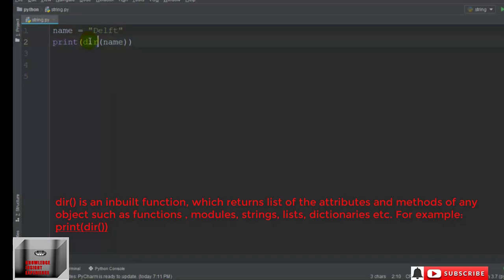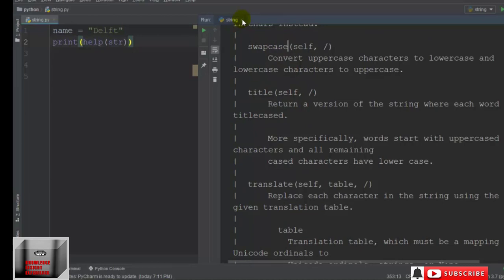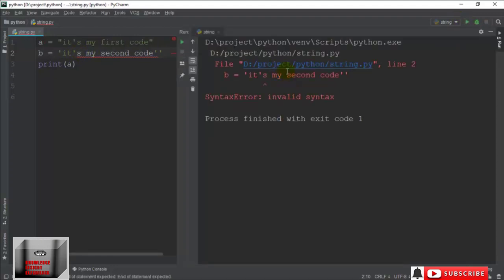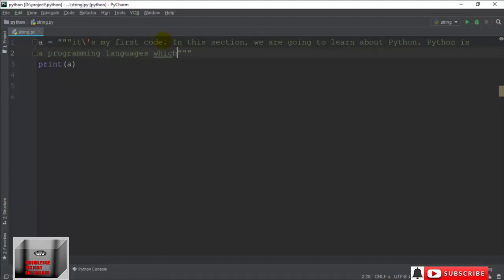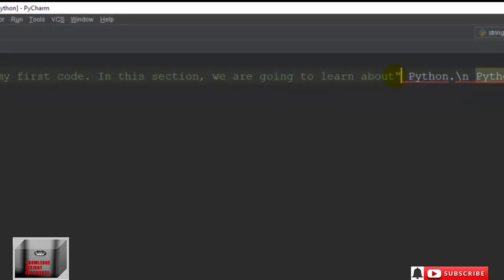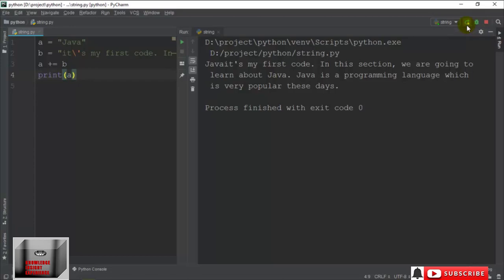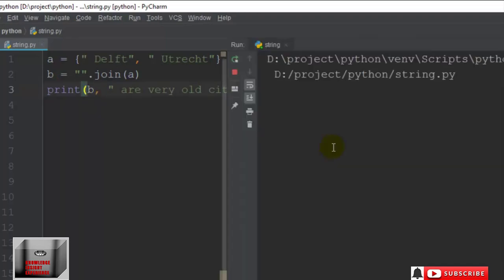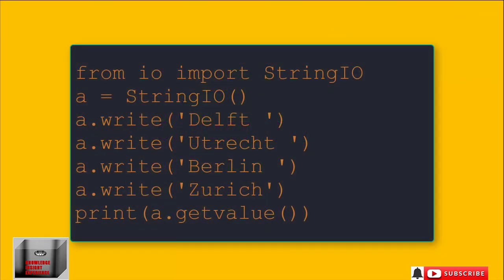Python for Beginners- Classified Methods Based on Their Application and Functions_ Deep learning 1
Python programming is easy to use and has a simple and fast learning curve. New data scientists can easily understand Python with its easy to use syntax and better readability. In these series of python tutorial, I classified all methods and functions which have same or close function in coding. In this way you can compare methods and functions with each other and keep them in your mind better or you can find better or several solution for solve a problem.
1- DIR & Help
2- Variable & String Value
3- Concatenation